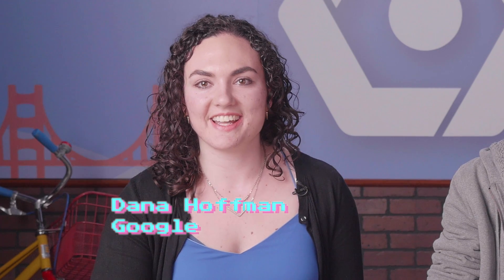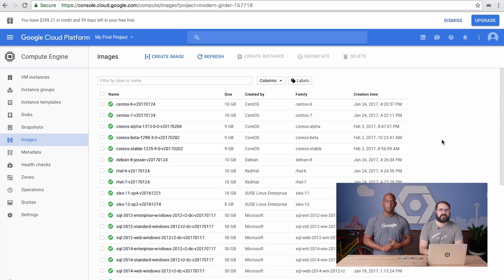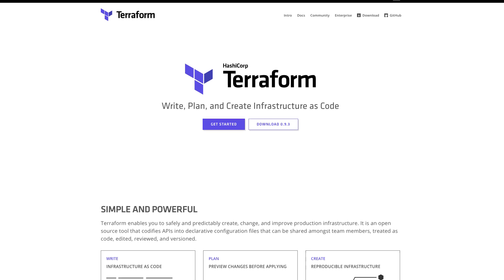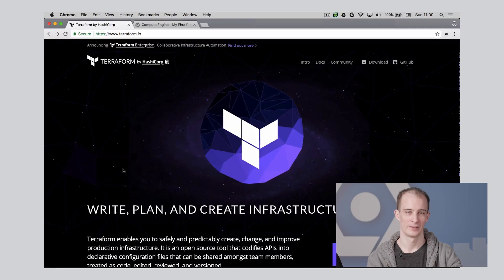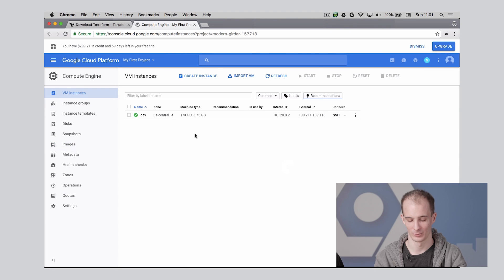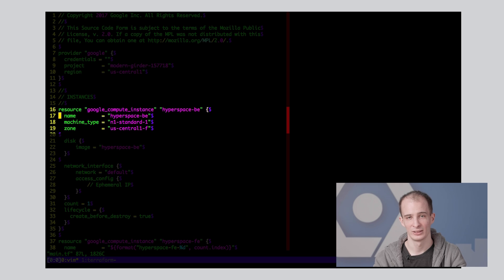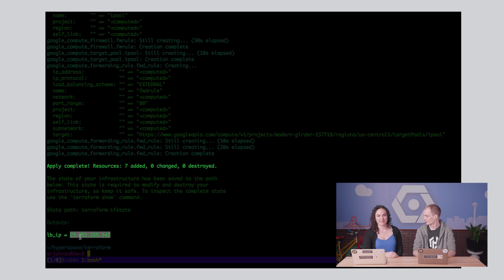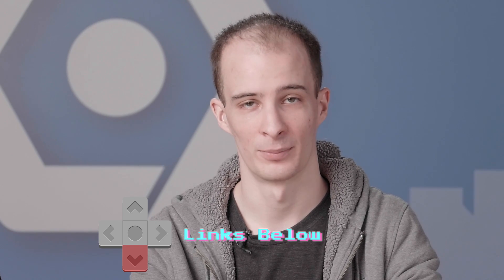Partnering on open source: Terraform and GCP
This is the fourth (and last) video with HashiCorp in the "Partnering on Open Source" series. We're picking up from the previous videos where you heard about an imaginary game studio working on a web-based, retro 1980's style video game. In this video you'll hear how the developers are creating a production infrastructure deployment for their game using Terraform and Google Compute Engine.